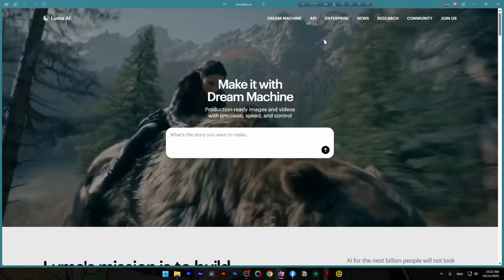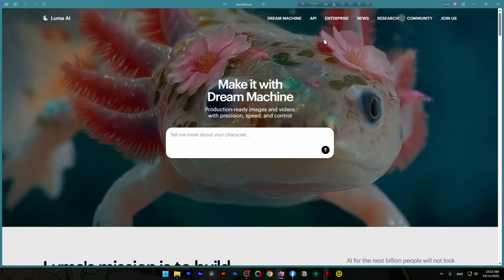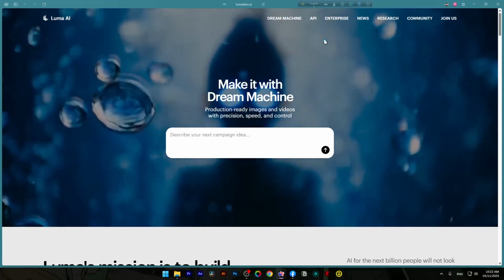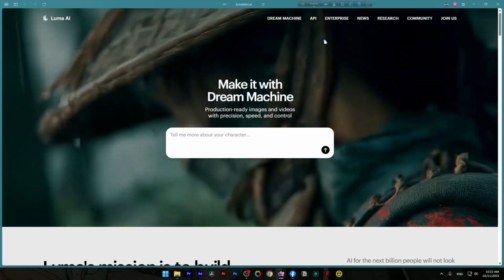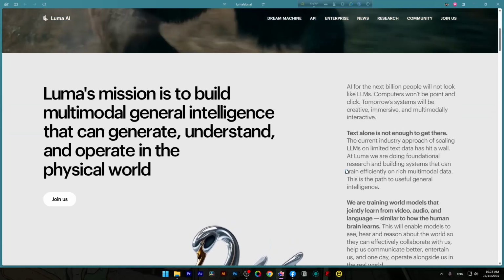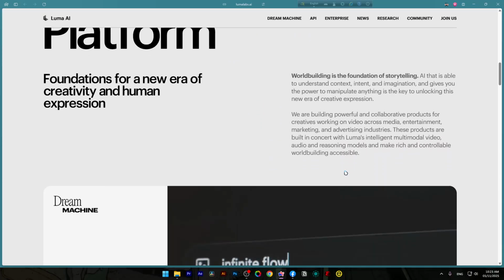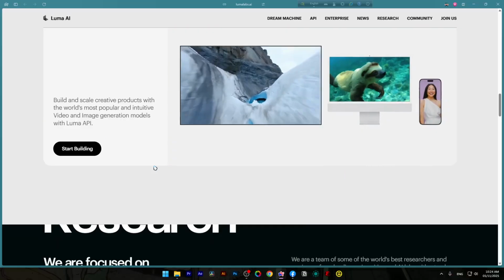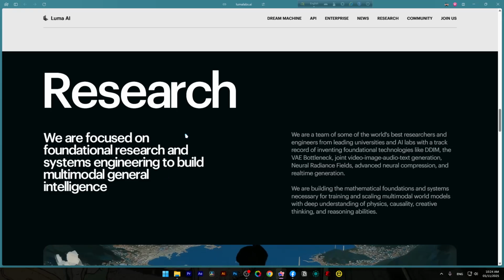Luma AI Tutorial | 3D Content, Video Creation, and Beyond — Full Guide (Updated)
Unlocking the full potential of Luma AI for your 3D and video projects goes beyond the basics. A key tip for more realistic 3D captures is to ensure your subject has matte, non-reflective surfaces and is in evenly lit, soft daylight. For generating dynamic video, try using action-specific verbs in your prompts like "dolly in" or "pan across" for more cinematic results.